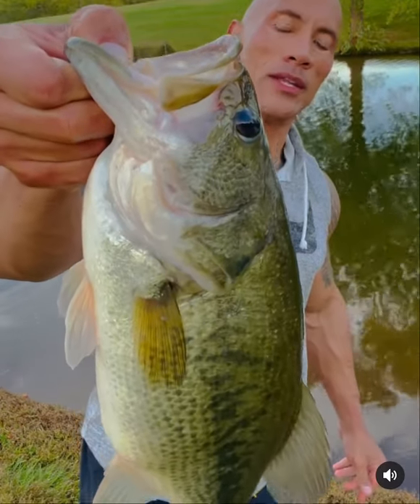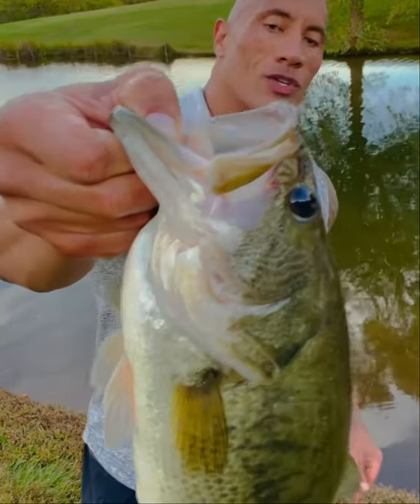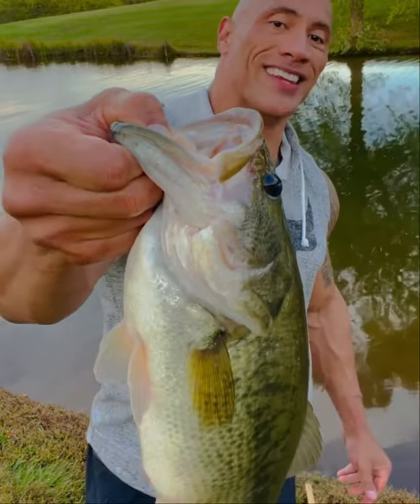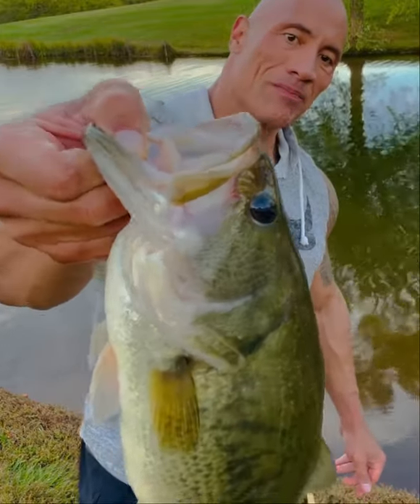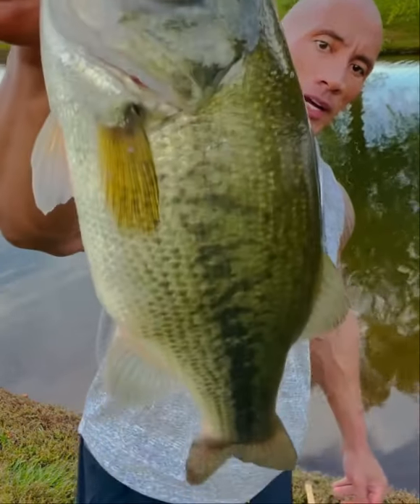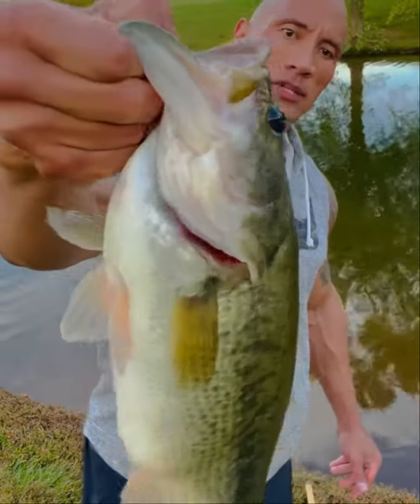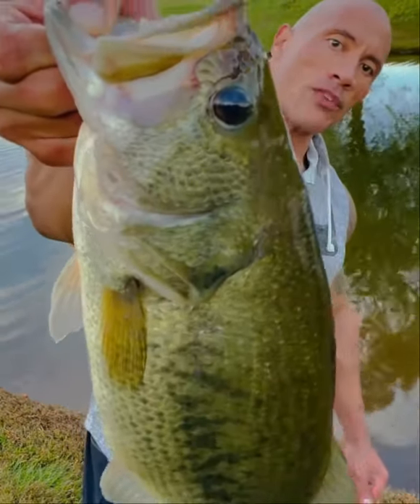The Rock fishing in his Pond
The Rock fishing in his Own Pond